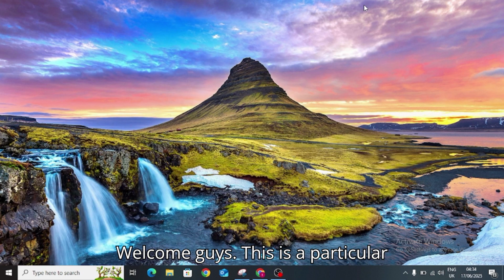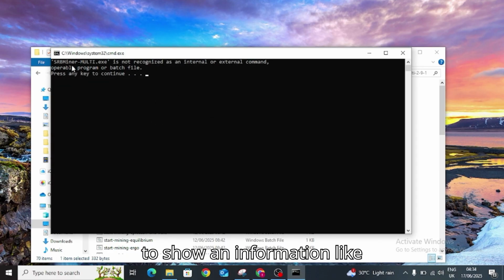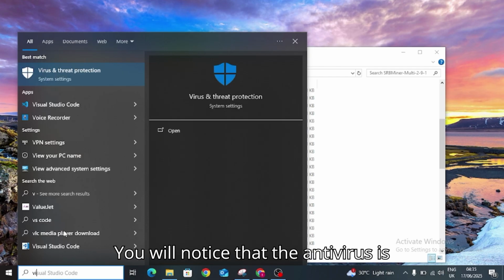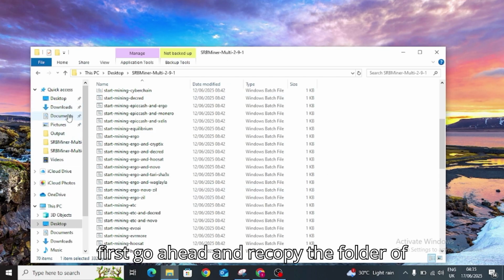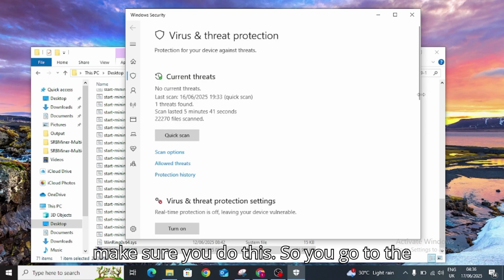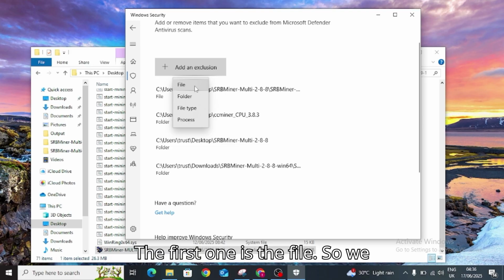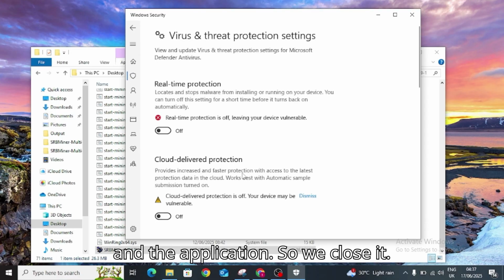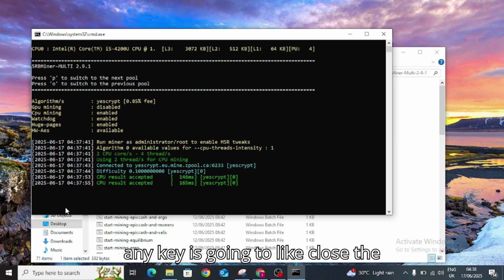The #1 Reason Your CPU Mining Stops: How to Fix It and Prevent It Forever!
Is your CPU mining suddenly stopping for no reason? This is a common issue many miners face, and in this video, I reveal the #1 reason your CPU mining stops unexpectedly.

I’ll guide you through what’s really causing this problem and how you can fix it — plus, I’ll show you how to prevent it from happening again.

👉 Make sure you watch till the end to fully understand the fix and keep your mining running smoothly!